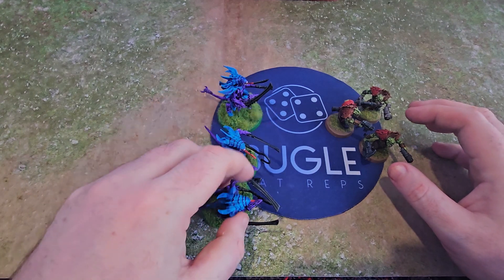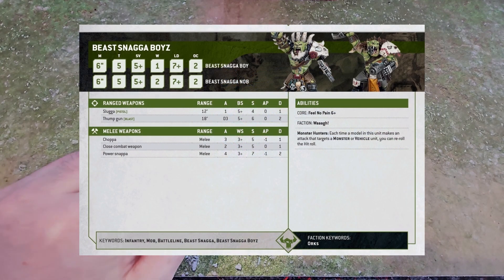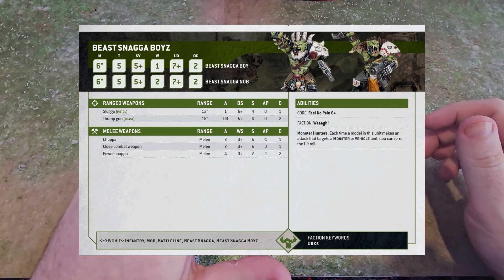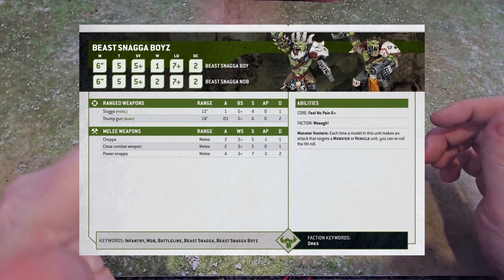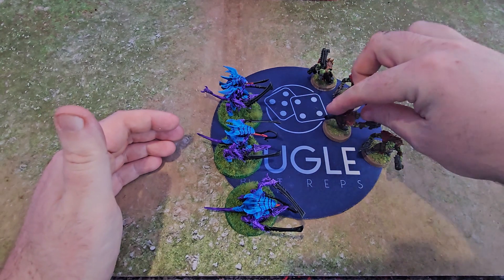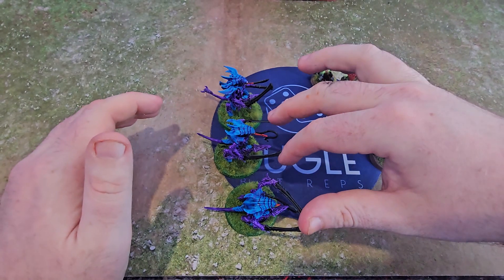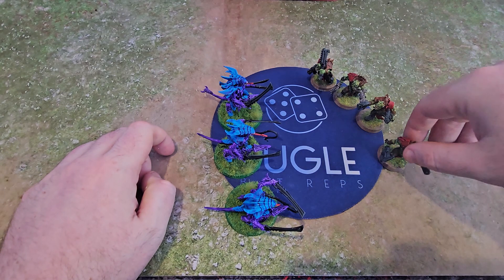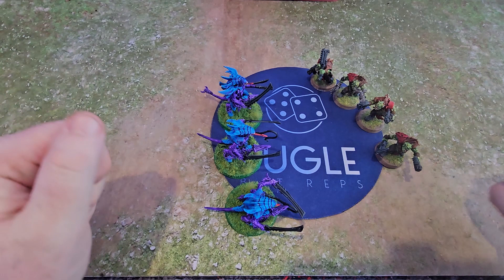Wasson 24 : HOW DO OBJECTIVES WORK IN 10TH EDITION ?!?